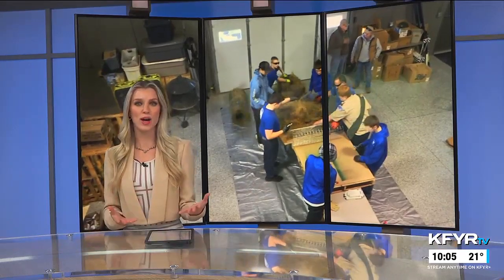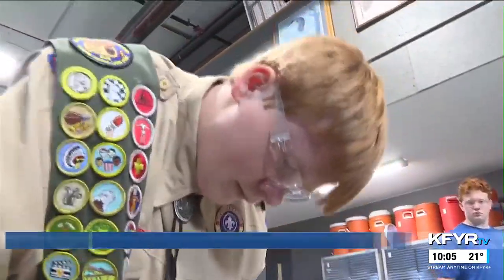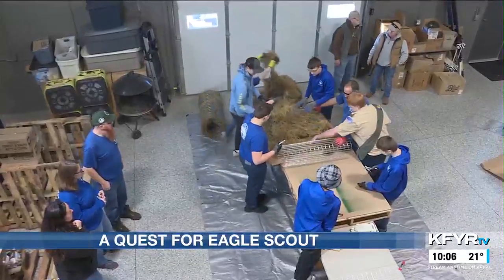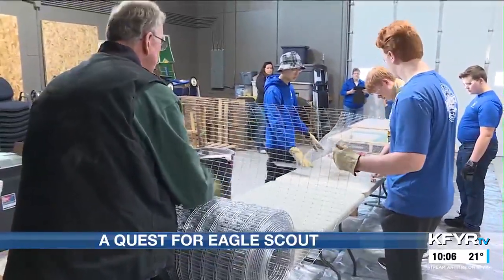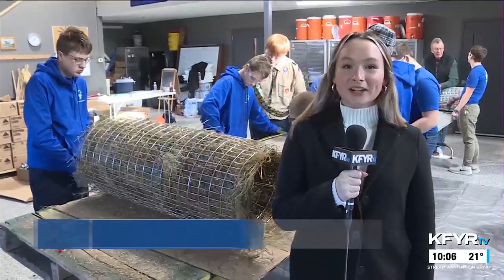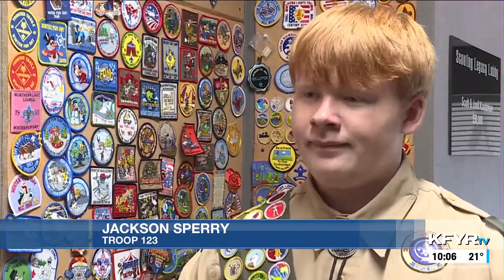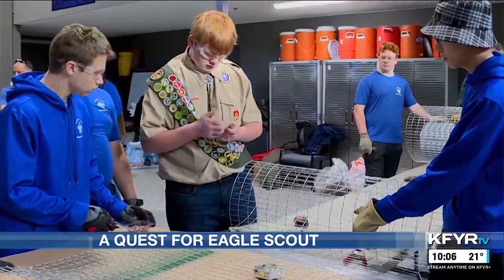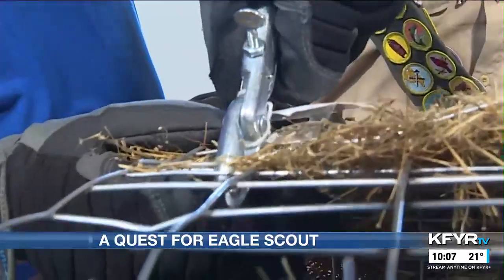Bismarck Scout troop working on project to improve habitats for mallard ducks